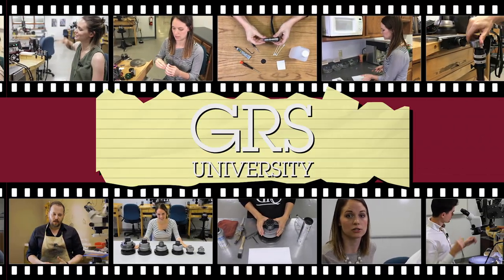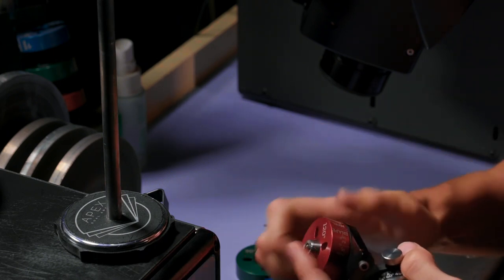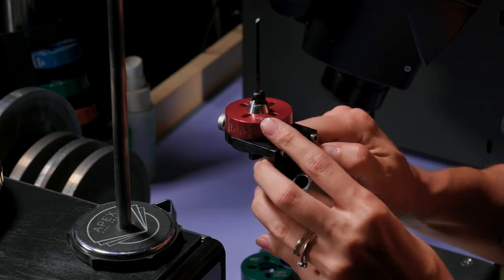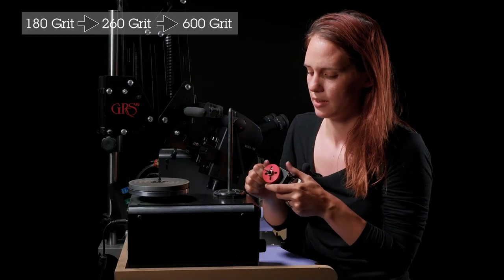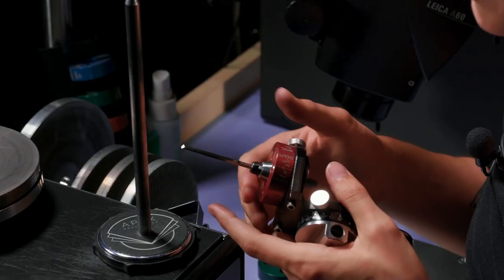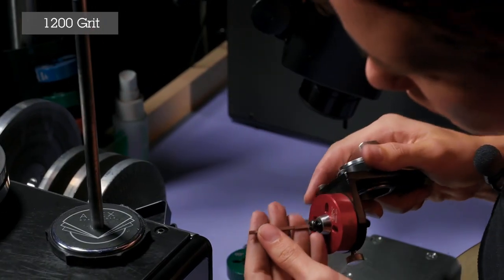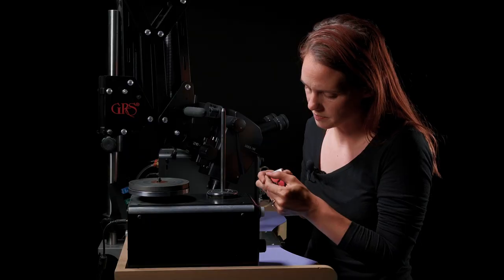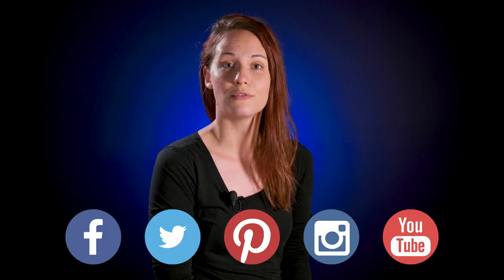GRS University: 120° Graver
Welcome to another season of GRS University, our weekly show where we show off tools, tips, and tricks of the trade.

Join Molly on this episode as she explains how to sharpen a 120-degree graver. This video is part four of a four-part series over graver sharpening.

If you have suggestions for future videos you would like to see, leave them in the comments below. We look forward to providing great free content and hope that you can find a takeaway from each video.